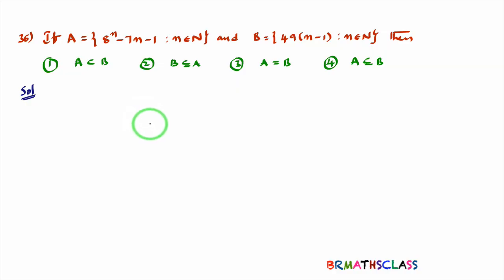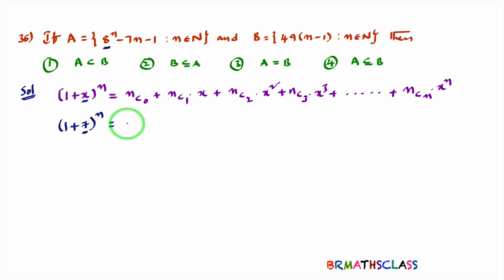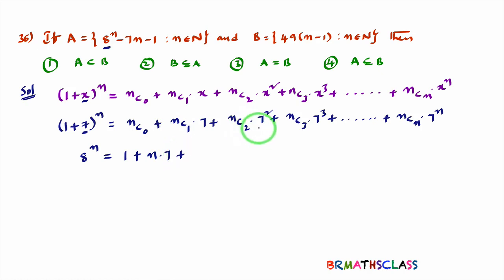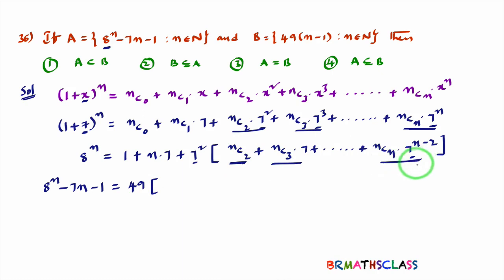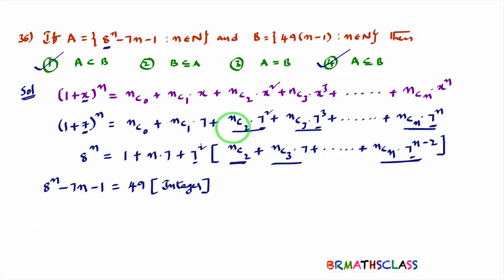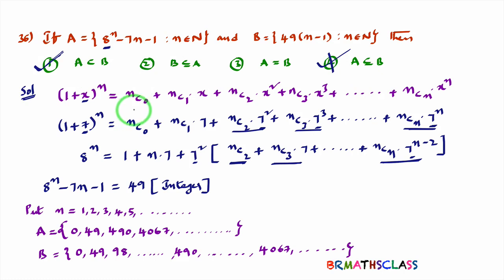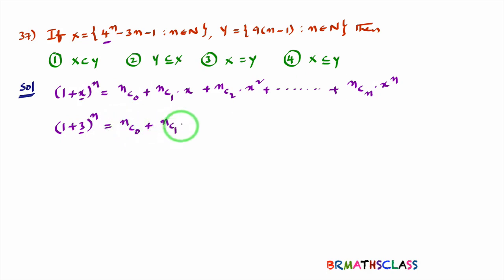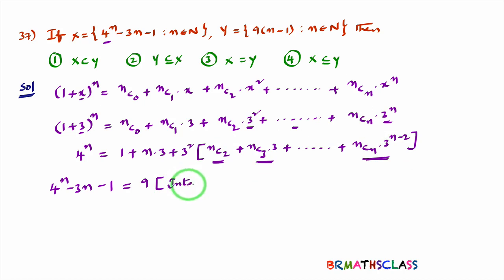SET THEORY JEE MAIN | A = { 8^n-7n-1 : n is N } B = { 49 (n-1) : n is N } | SETS